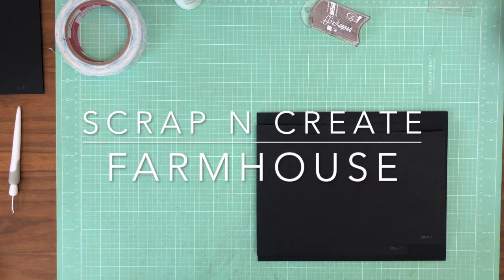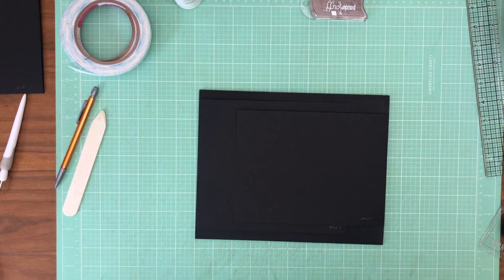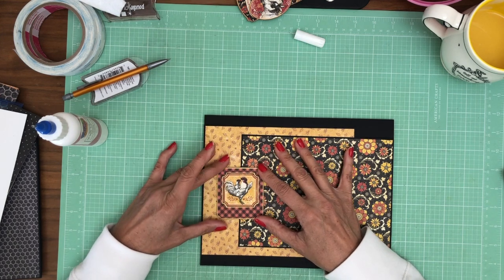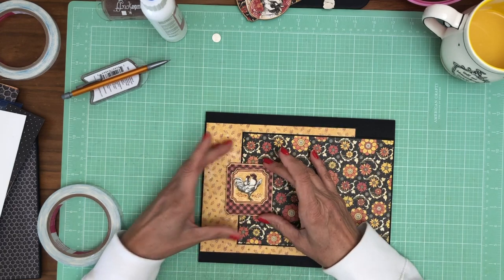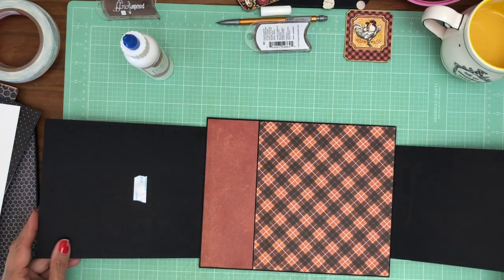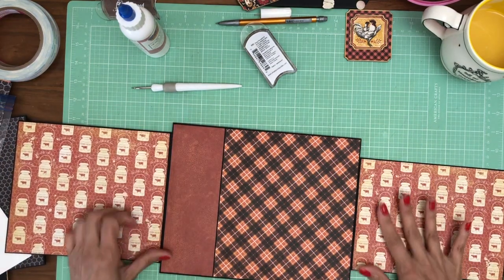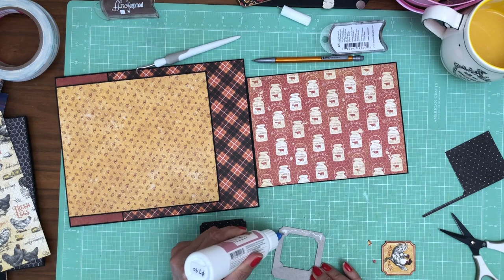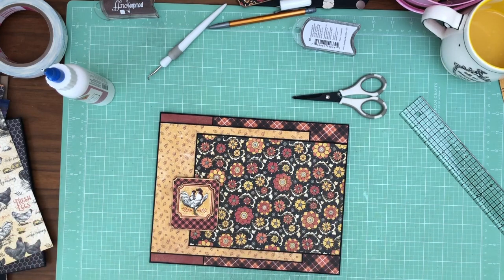Graphic 45 | Farmhouse P3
for your album supplies!

This video is about Farmhouse P1 Farmhouse
Material List
Farmhouse bundle

Farmhouse Cut List
Page 1
(2) large flaps 6 x 8, score ½” on 6” side (5) waterfall flaps 4 x 6 ½, score ½” on 6 ½” side

Page 2
Pocket 4 x 8 no scores lines (2) Flaps 5 ½ x 6, score ½ on 6” side

Page 3
Large flap 8 ½’ x 7, score ½” on 8” side Medium flap 8 ½” x 6, scor3e ½” on 8” side

Page 4
(2) double flaps 10 x 8, score ½” and 5 ¼” on 10” side

Page 5 mirror 4
Page 6 mirror 3
Page 7 mirror 2
Page 8 mirror 1